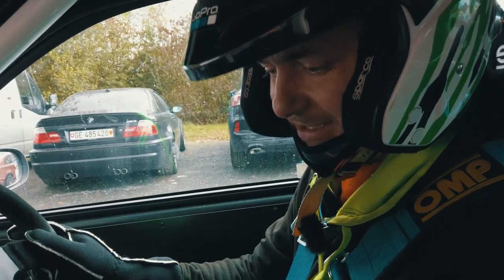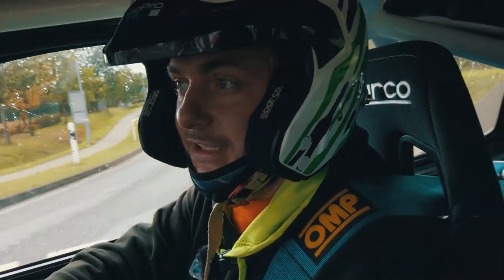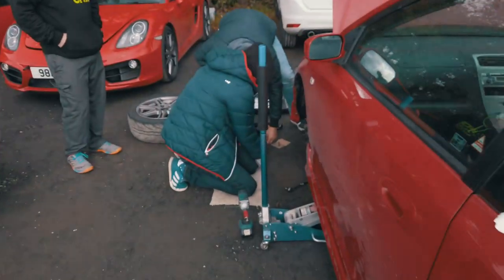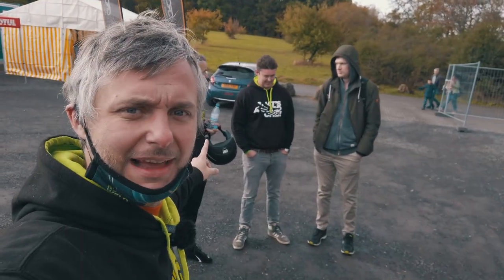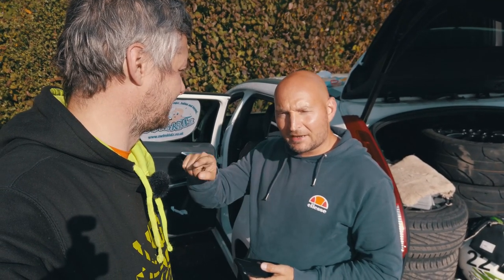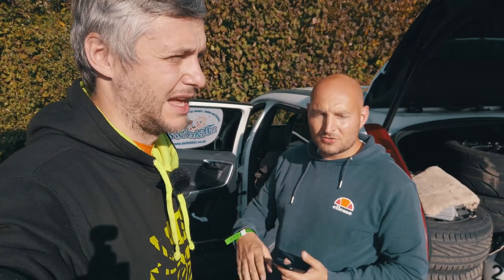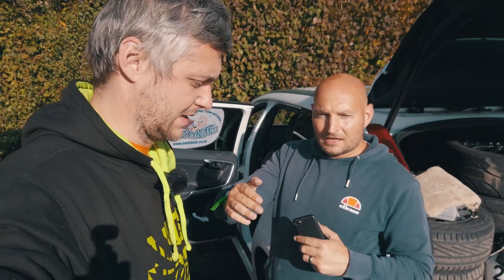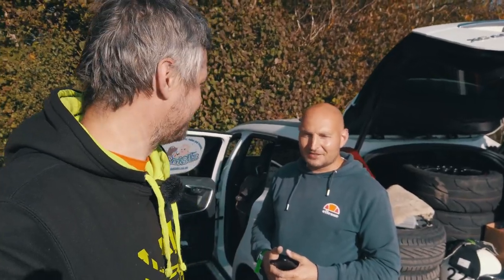Nurburgring 2020 Vlog. Track covered in oil and water! N.ovichok MK3 debut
After many canceled events we finally made it to Nurburgring 2020. here is a short vlog of the day. Thank you circuit days for an amazing day again! it was super wet! and big section covered in oil but this did not spoil the fun!